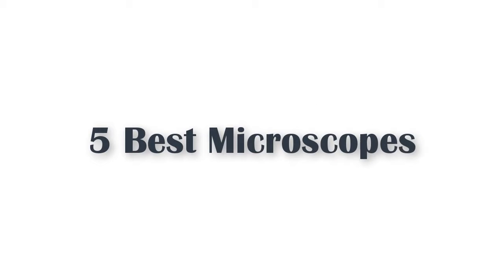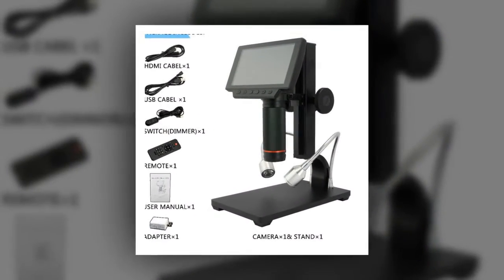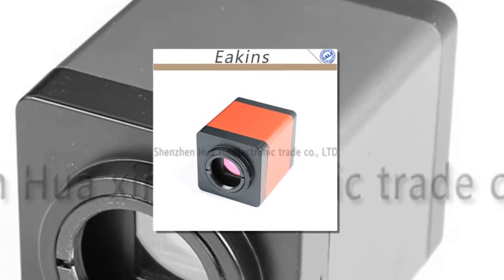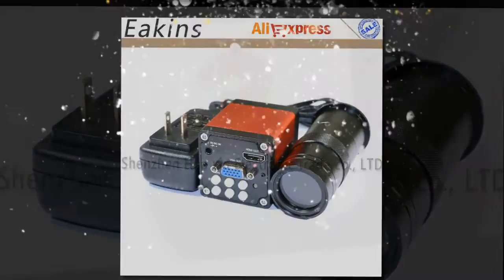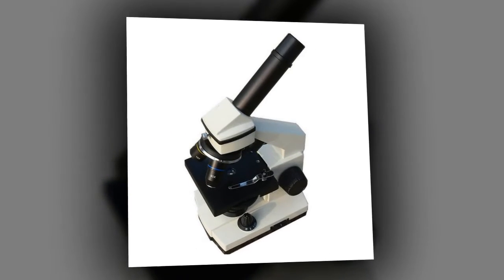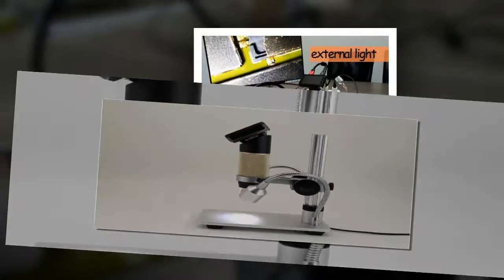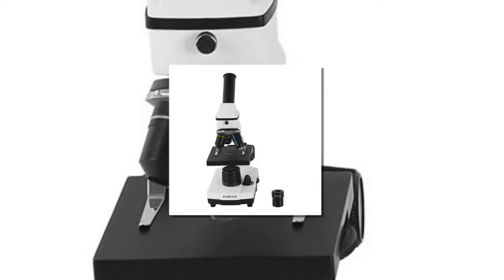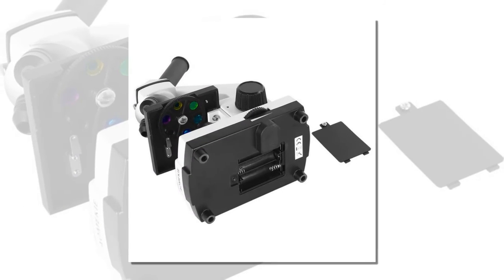5 Best Microscopes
5 Best Microscopes

1. AOMEKIE Professional Biological Microscope

2. Andonstar ADSM201 HDMI microscope

3. Professional Biological Microscope 40X-1280X

4. 13MP 1/3" CMOS Industry microscope Camera HDMI

5. AndonstarNew HDMI/AV microscope